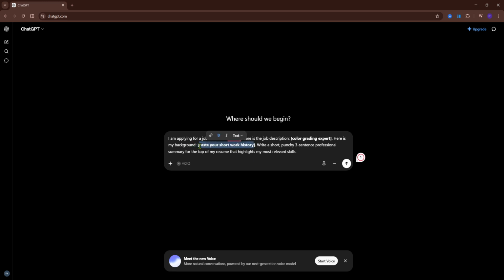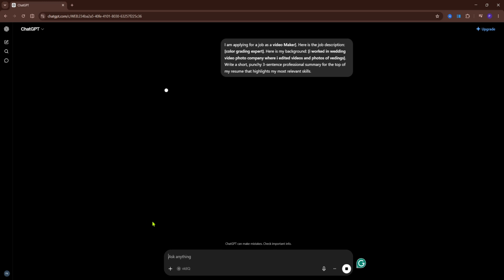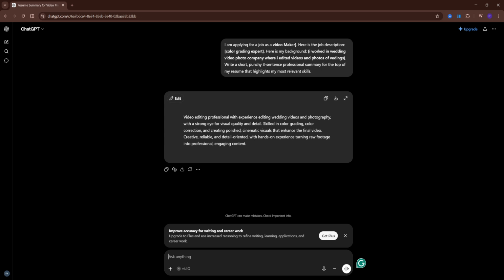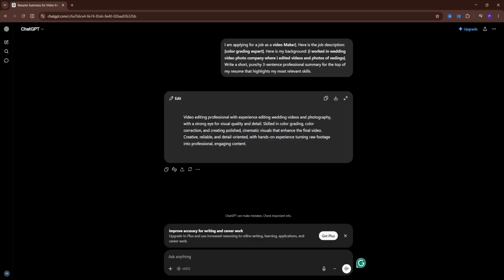How To USE ChatGPT To WRITE A RESUME (QUICK & EASY) 2026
In this video, I'll show you how to use chatgpt to write a resume. This is a full guide on how to leverage chatgpt for creating a professional resume in 2026. In case you've been trying to craft a standout resume using chatgpt, this is the video you need to see! ✍️📄🤖✨

Prompt to write your professional summary:
"I am applying for a job as a [Insert Job Title]. Here is the job description: [Paste Job Description]. Here is my background: [Paste your short work history]. Write a short, punchy 3-sentence professional summary for the top of my resume that highlights my most relevant skills."

Prompt to write strong work experience bullet points:
"Look at this job description: [Paste Job Description]. Here are the tasks I did at my last job as a [Insert Your Past Job Title]: [Paste your raw notes/bullet points]. Rewrite these bullet points to make them sound professional. Start each one with a strong action verb and try to focus on achievements and results."

Prompt to match your skills list:
"Based on this job description [Paste Job Description], what are the top 10 hard and soft skills I should list in the 'Skills' section of my resume? Only include skills that match my background: [Paste your short background]."